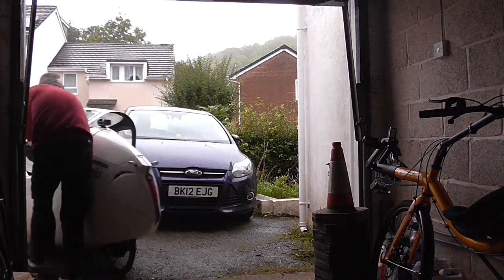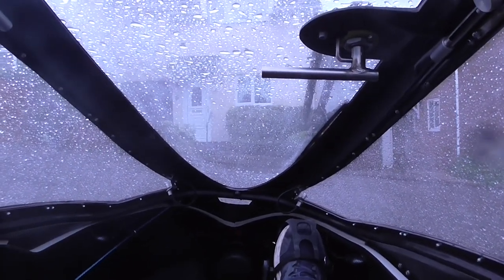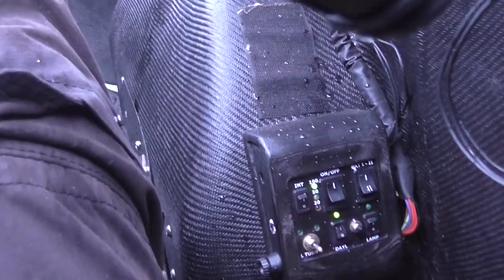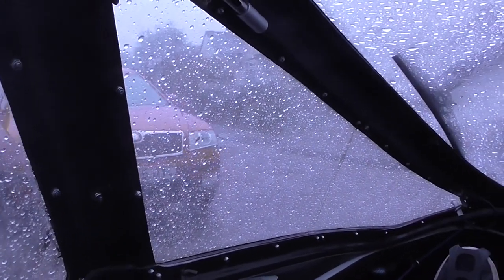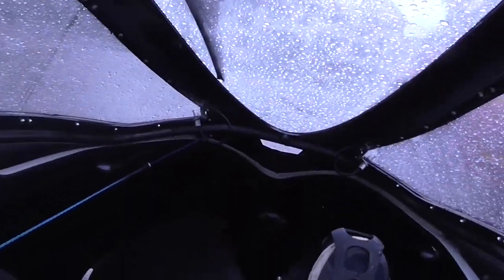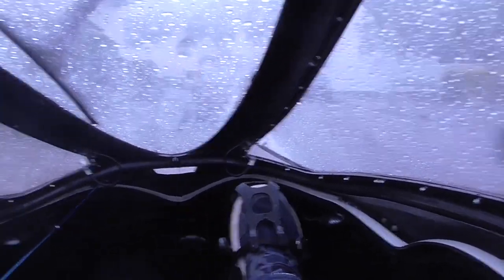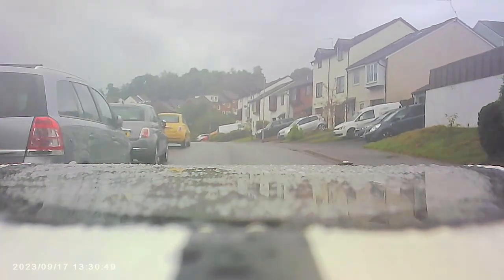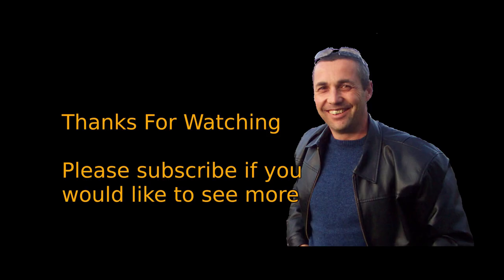Riding A Velomobile In The Rain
My velomobile is really a daily commuter machine rather than a speed machine. My original reason for getting it was because I hated getting soaking wet cycling in the rain.  Seriously wet weather is a problem for most cyclists and even e-Bikes can be affected.
At the end of the Summer of 2023, we had some seriously wet weather in SW England. I took this opportunity to demonstrate how weatherproof my velomobile really is.  As you will see, its not perfect as you need to maintain good ventillation to prevent misting, but it is still a good option for commuting to work.